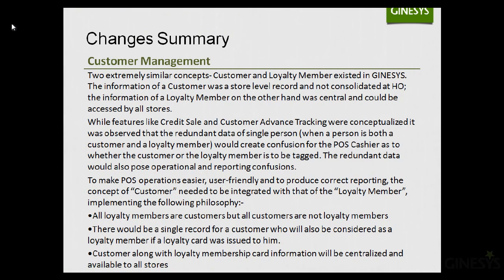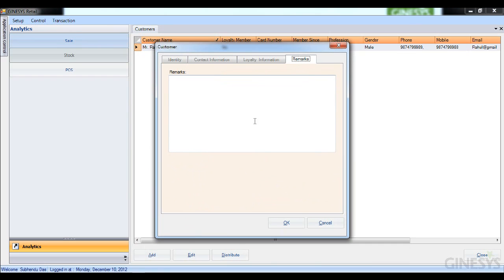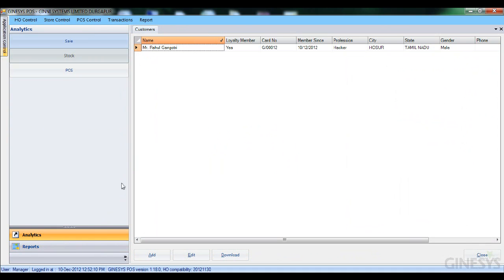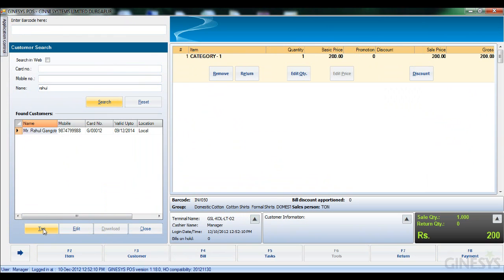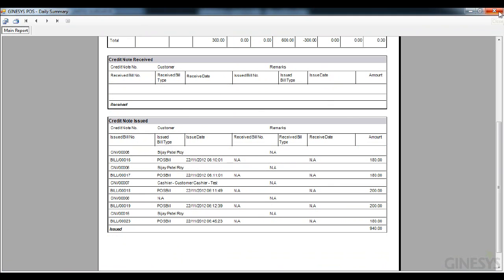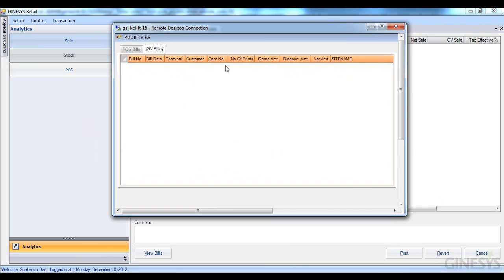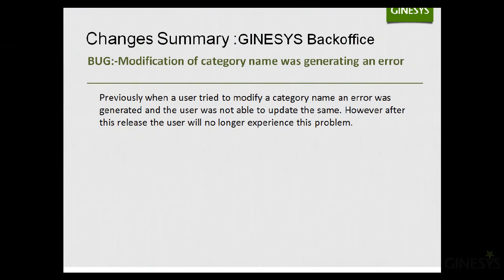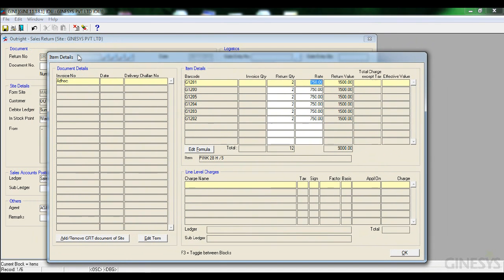GINESYS v11 Release Update - 11.18.00 / 01.18.00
GINESYS v11 Release Update;
Back Office v11.18.00;
POS v01.18.00;
Presenter: Sanyukta Agarwal